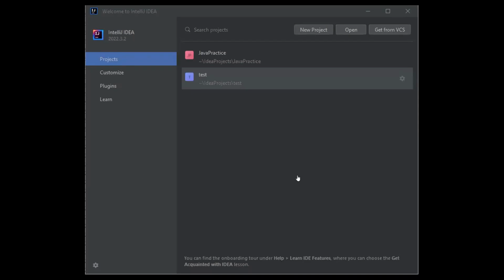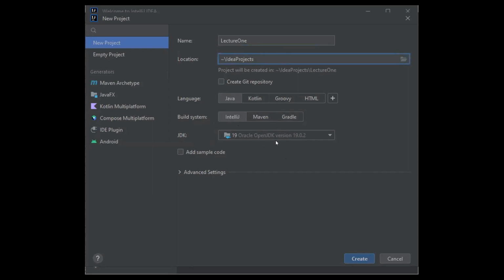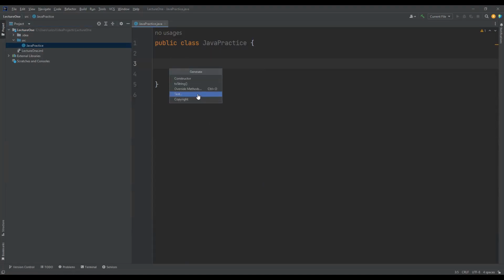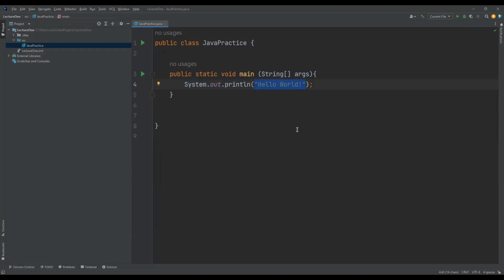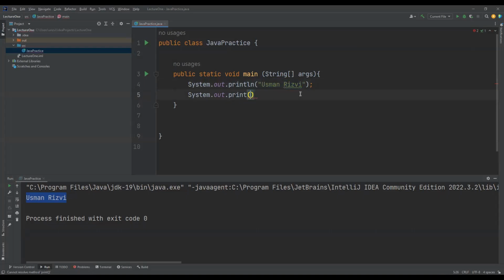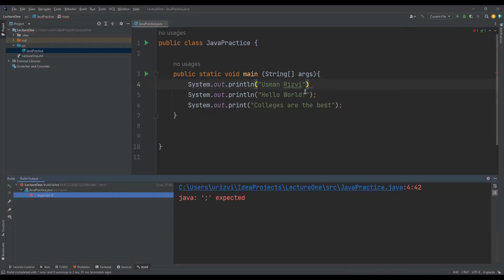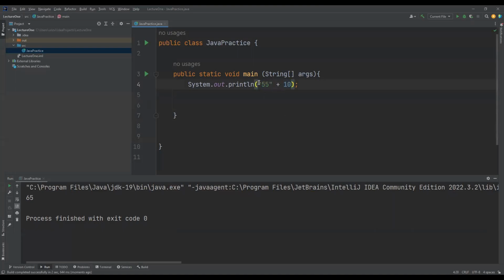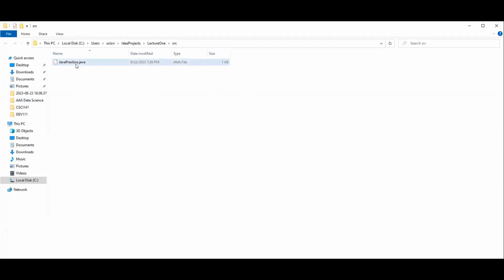Getting starting with Java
Getting started with IntelliJ
Print statements